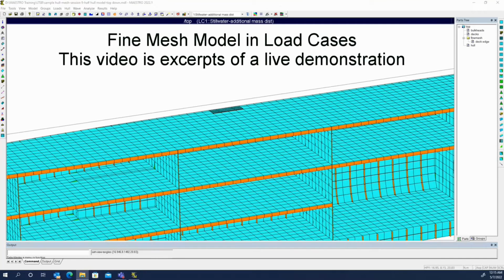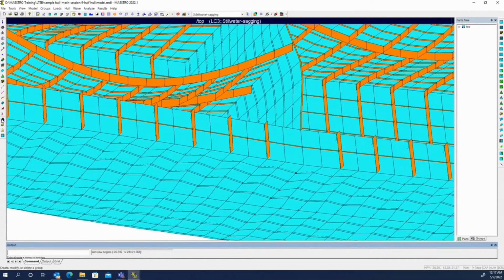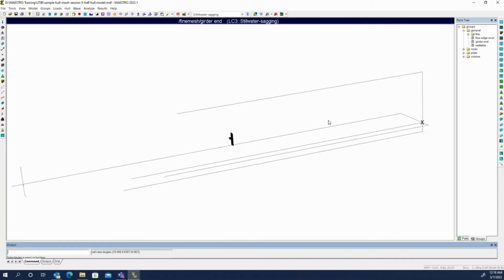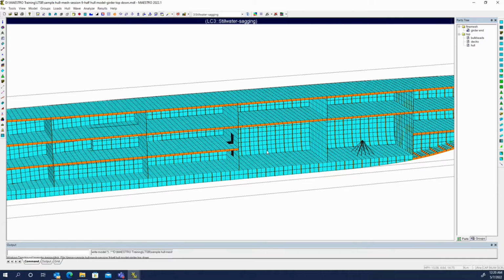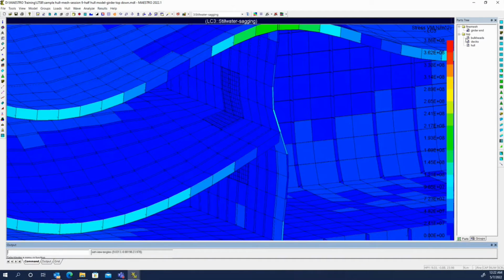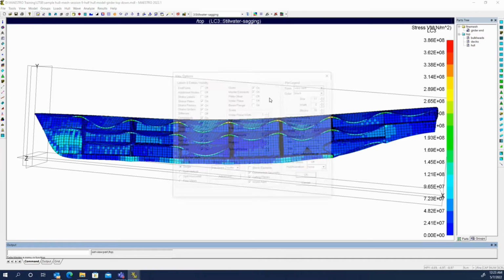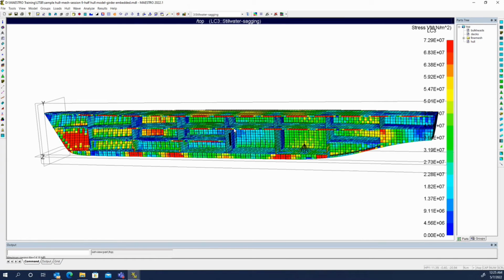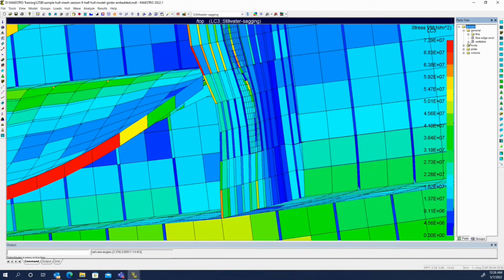MAESTRO Fine Mesh Model Load Cases